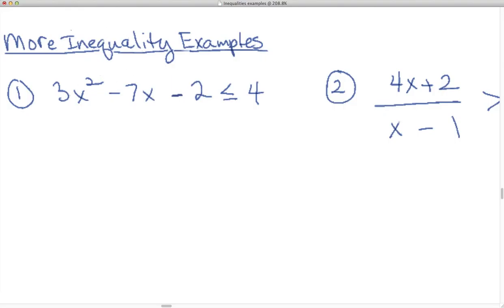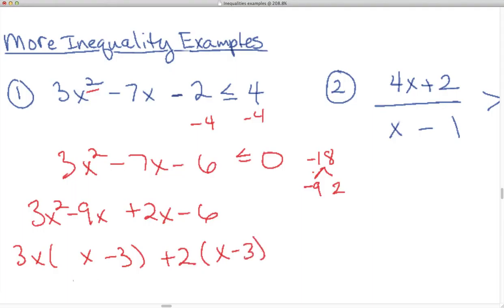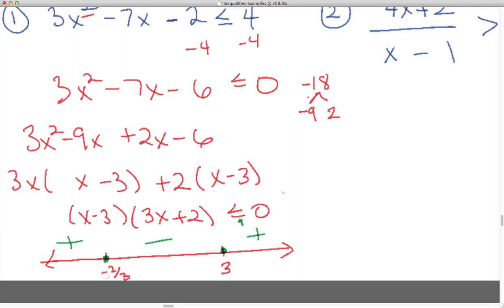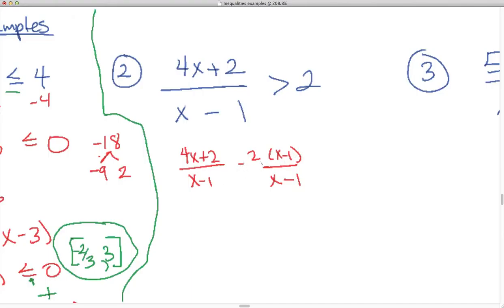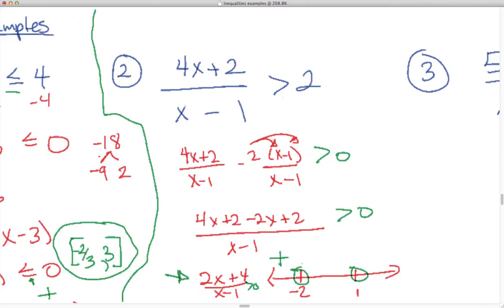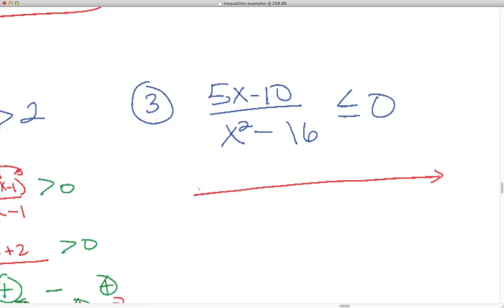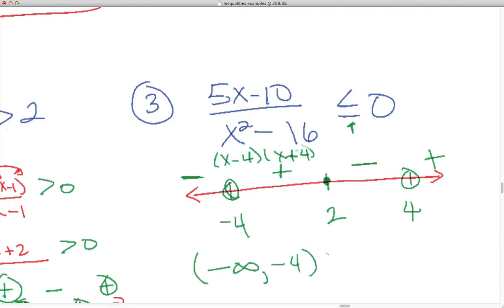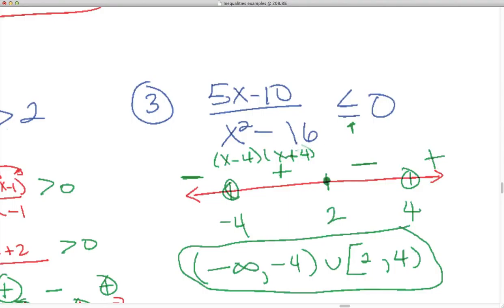[Math][Algebra]-Inequalities-Advanced Example Video